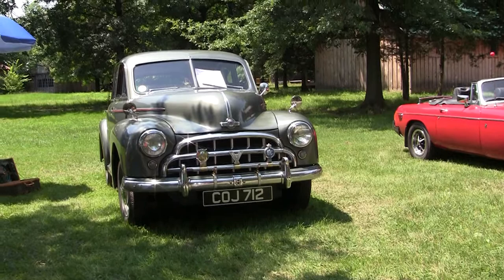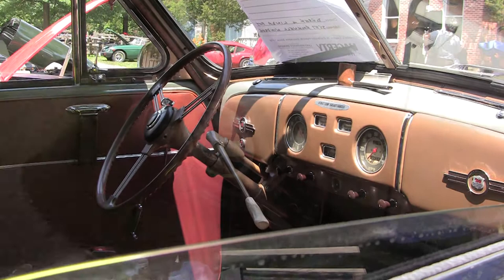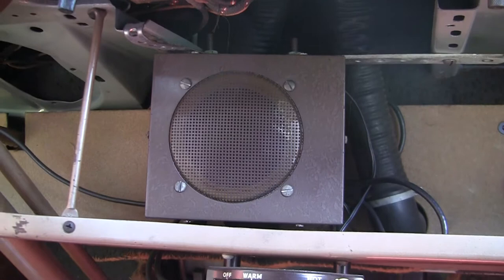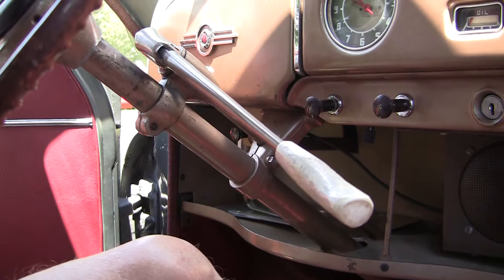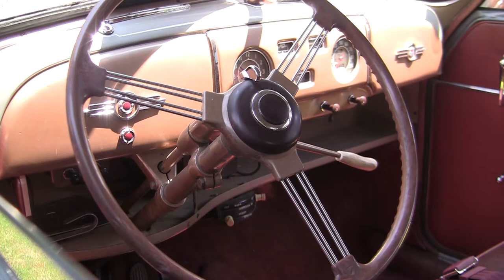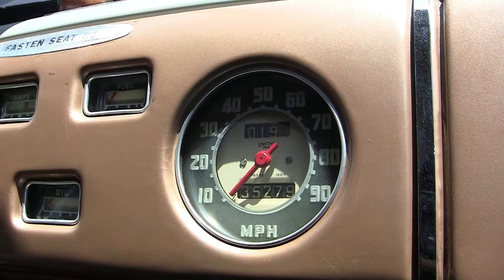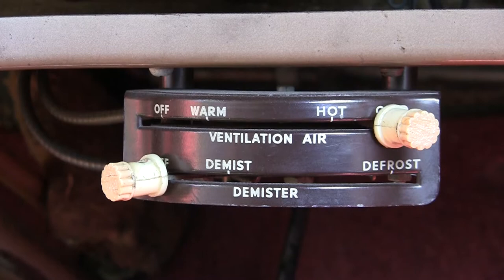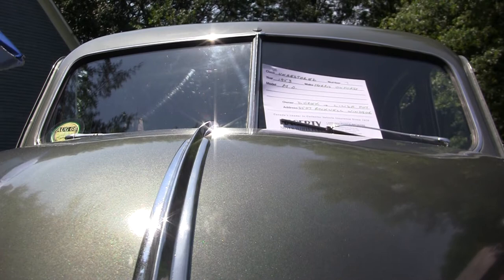1953 Morris Oxford Was A Popular British Car: Canadian Example Shown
Morris Oxford was produced Britain. This example from 1953 was sold in Canada, although they sold better in other countires especially Australia.

After the Second World War the one much larger 13.5 fiscal horsepower Oxford Series MO replaced the range of Ten horsepower series M, Morris's Twelve and Morris's Fourteen.

It was announced along with the new 918 cc Morris Minor and the 2.2-litre Morris Six MS on 26 October 1948.

These cars were designed by Alec Issigonis, the Oxford, along with the Minor, introduced unibody construction.  The MO ( Morris Oxford ) was sold as a 4-door saloon and 2-door Traveller estate with an exposed wooden frame at the rear.

Both were four-seaters. A six-cylinder version was sold as the Morris Six MS. It was replaced by the Oxford Series II.